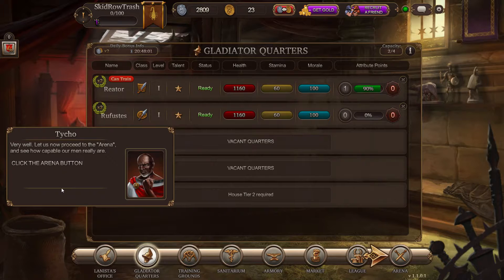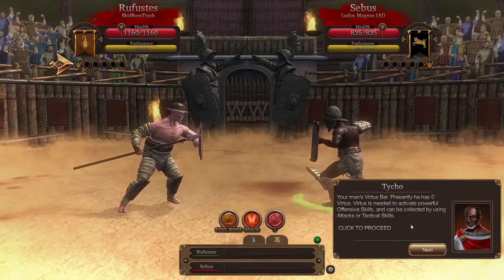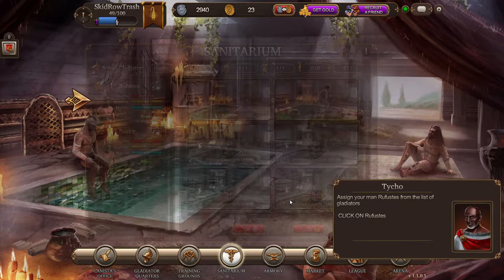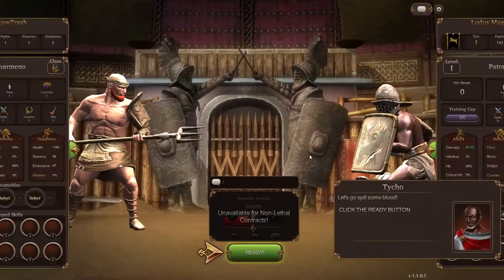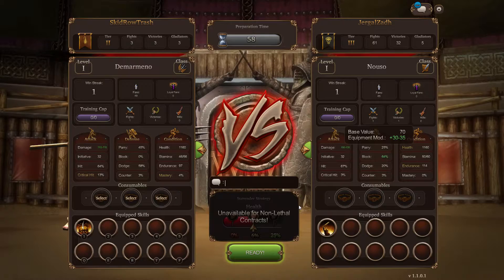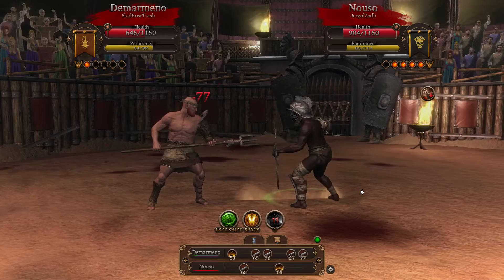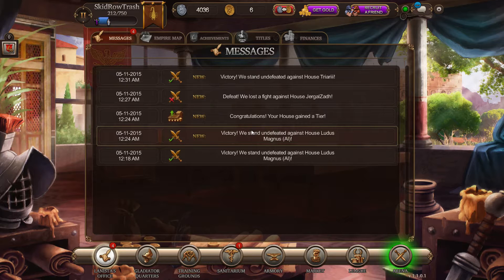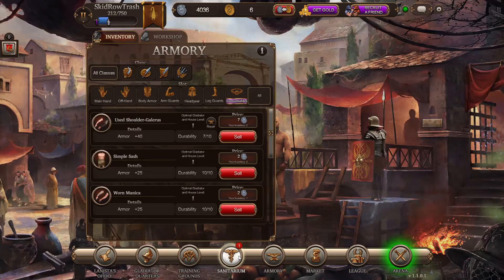Lets Try Games - GLADIATORS ONLINE: DEATH BEFORE DISHONOR - Worst Combat In Video Games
A new Free to Play gladiator game has appeared on Steam. It's called Gladiators Online: Death Before Dishonor. There seems to be quite a lot of things in this MMO game including the most variety of prostitutes I have ever seen in a game. Unfortunately, the worst part of this game is the most important part, the fighting..
Sad.

Sound Effects Credits - Mike Koenig